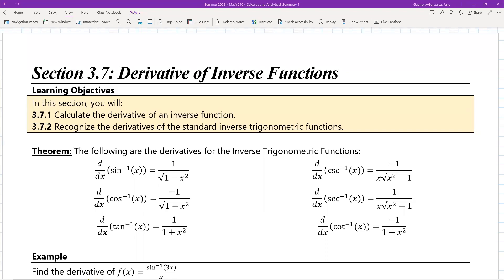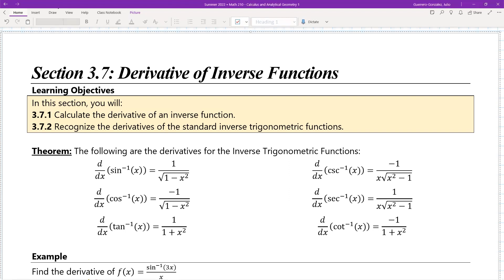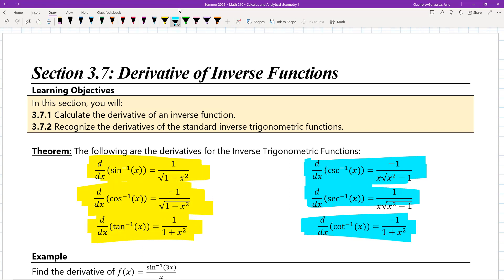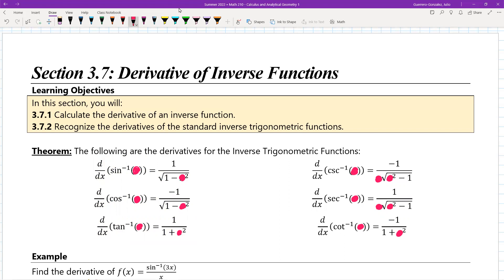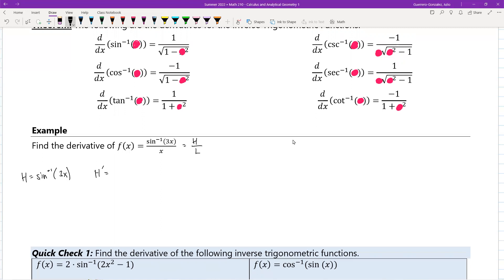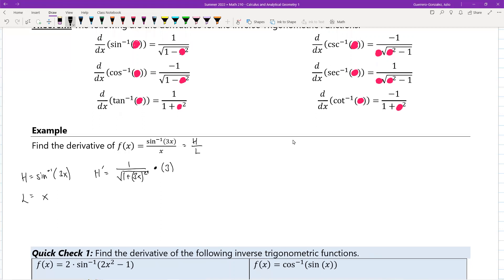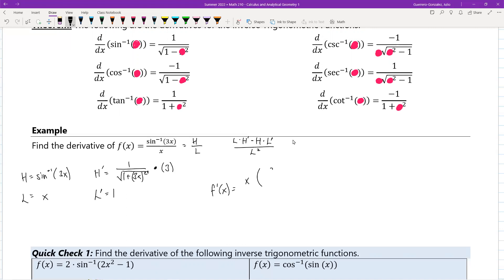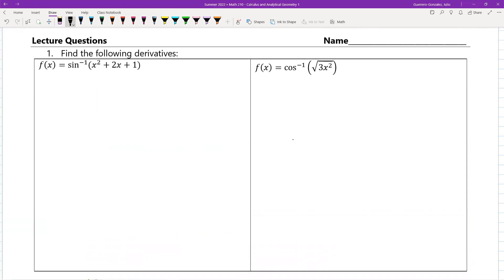Section 3 7 Lecture